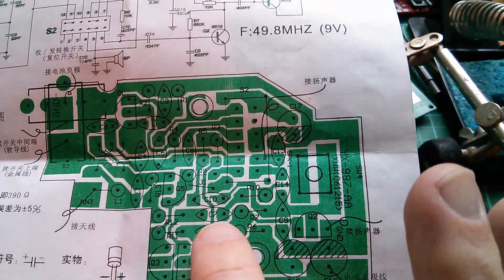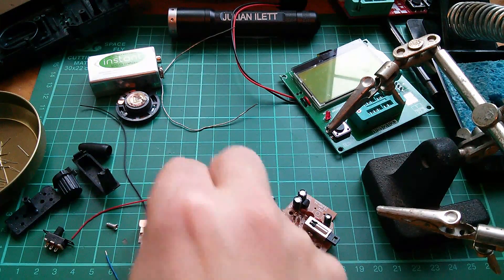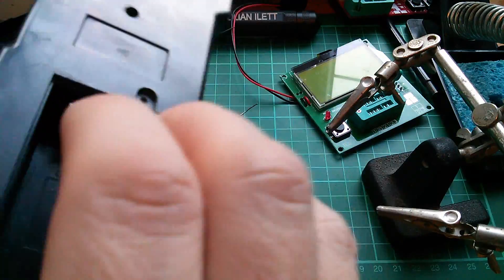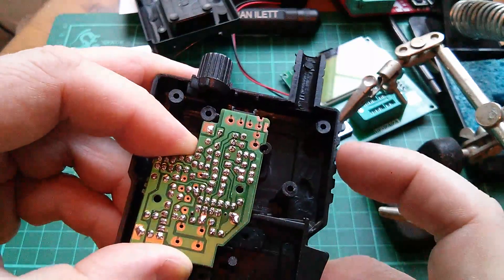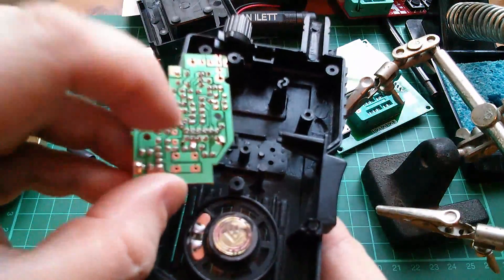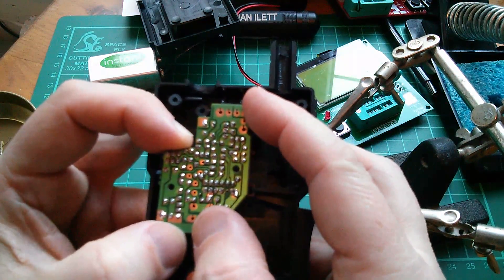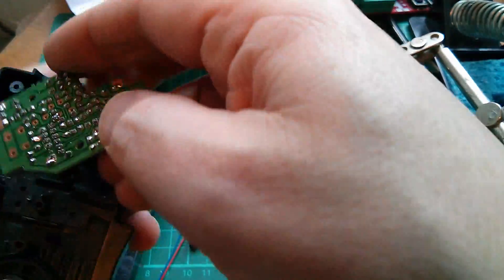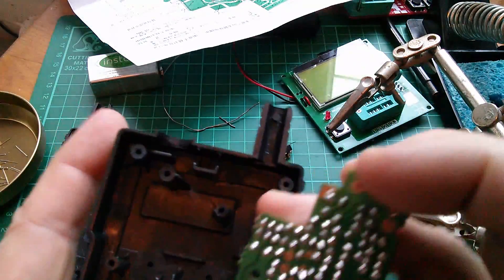Real Time Kit Build: Walkie Talkies #7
An experimental video where I build an electronic walkie talkie kit in real time and rabbit on about my background in electronics.